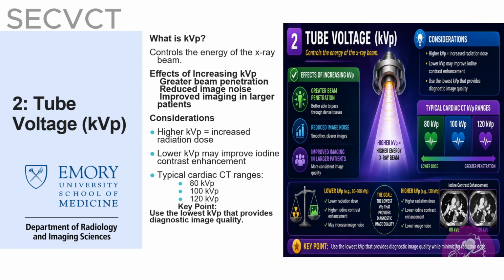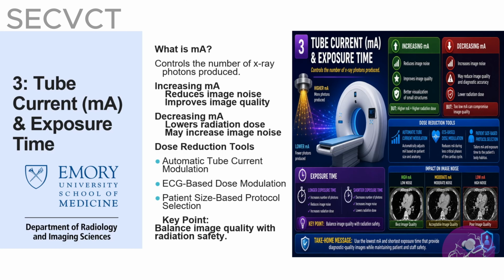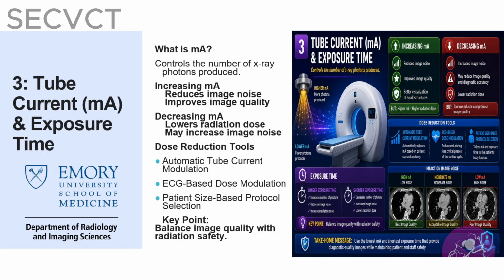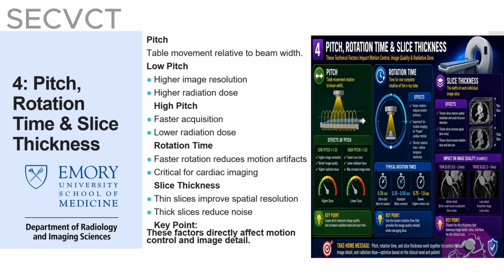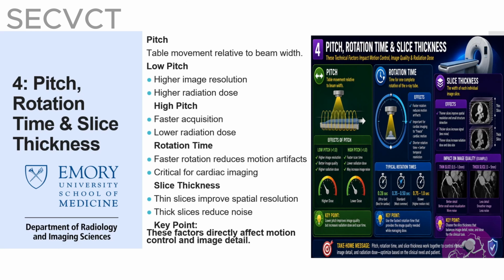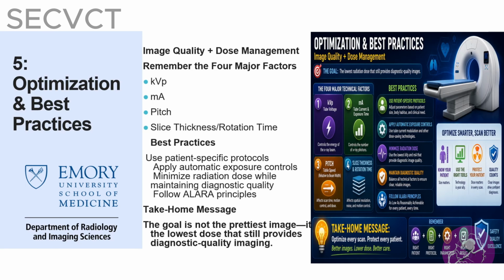CT Scanner Technical Factors with Terri Crowder Davis | SECVCT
A presentation on CT Scanner Technical Factors with technologist Terri Crowder Davis. This presentation covers the technical factors related to image quality, tube voltage and more!

Terri Crowder Davis is the Lead Cardiac CT Technologist at Emory University Hospital Midtown.